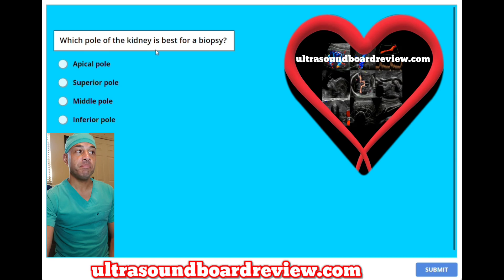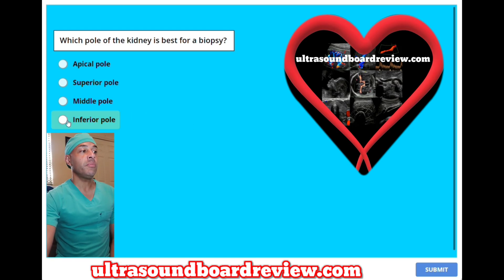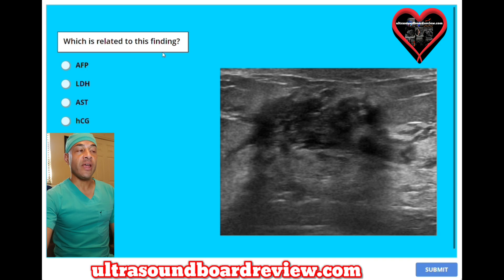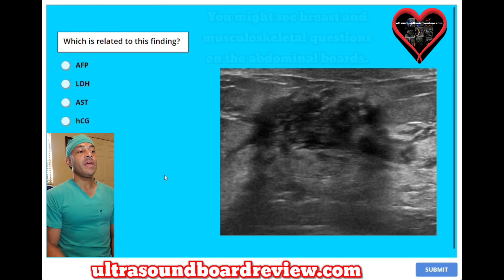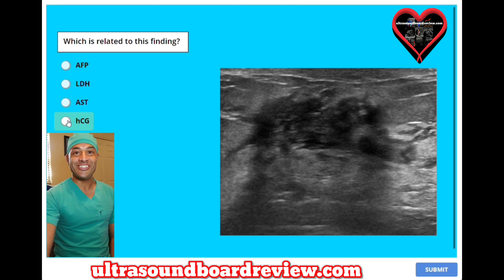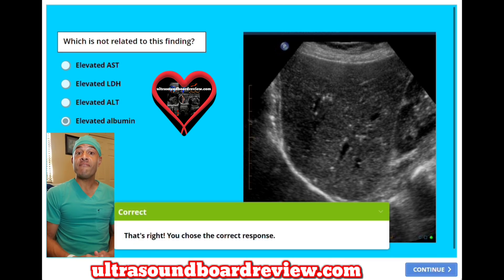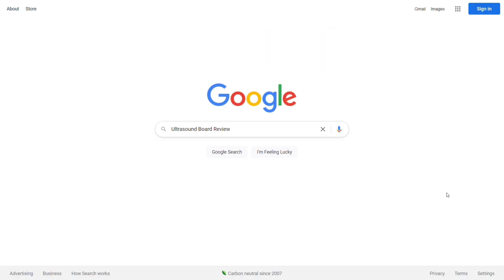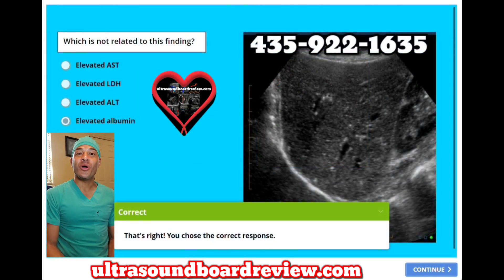Abdominal Sonography Registry Review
Part 8.

Purchase our abdominal sonography mock exams on our website below!